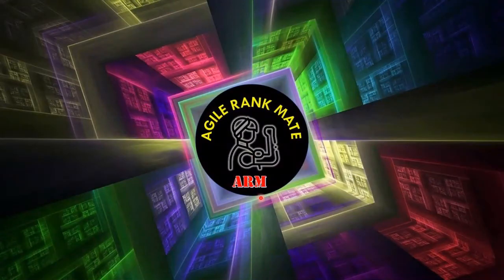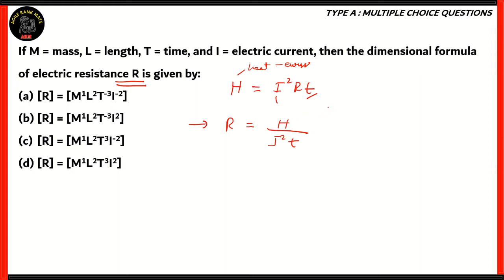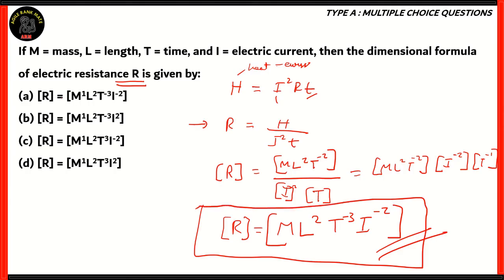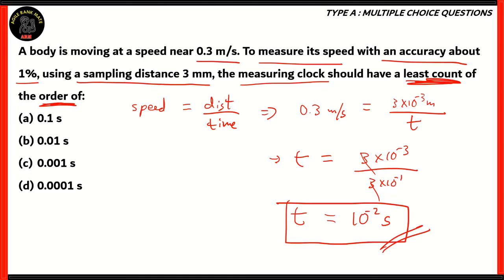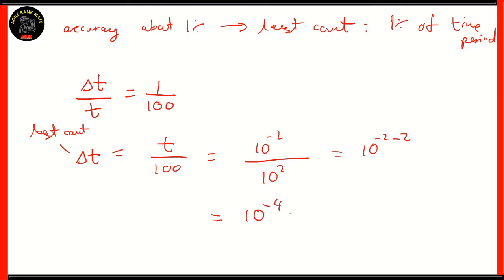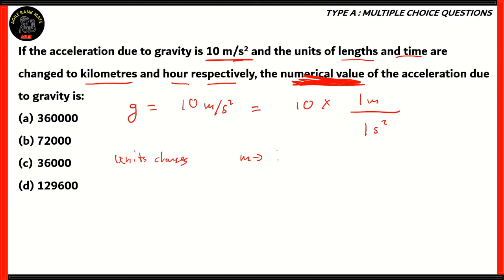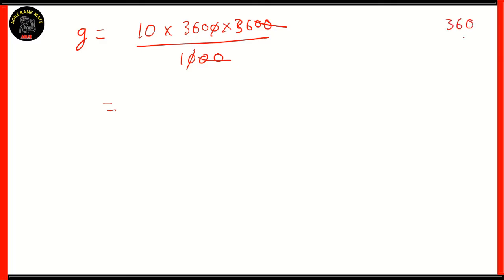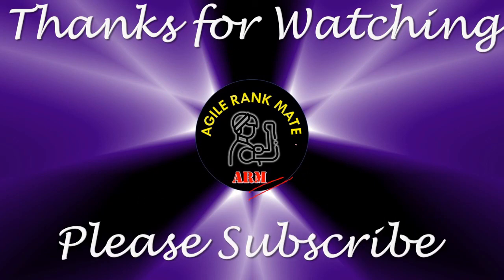SNUSAT Sample Question Paper (with Solutions) | Episode 2 | SNUSAT 2022 | Shiv Nadar University